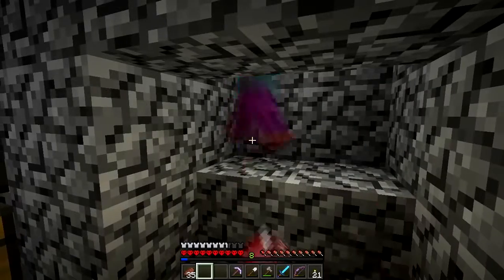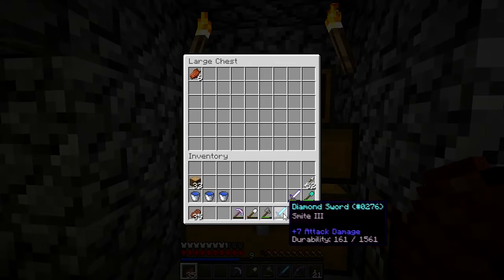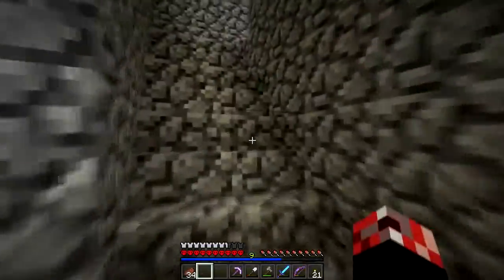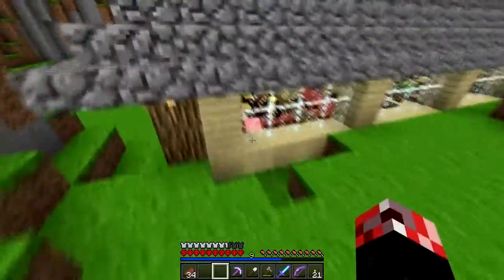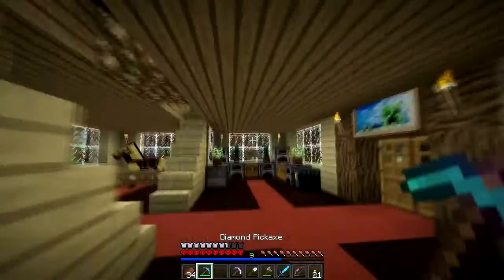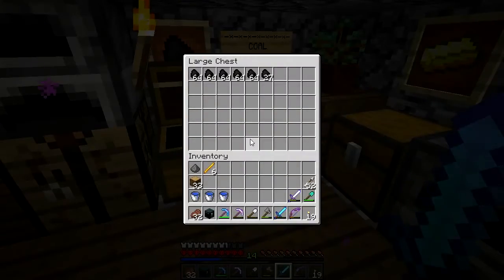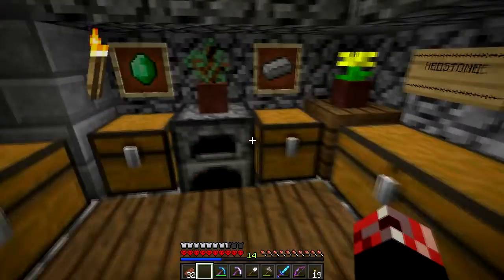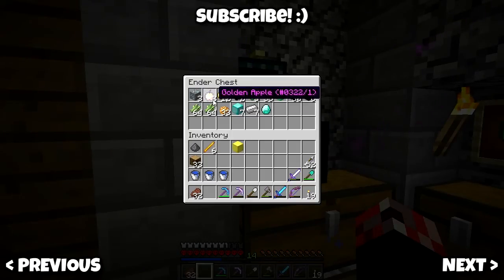The XP Grinder! Creepers Are Scary! || 10-Minute Hardcore Minecraft (1.6.2) #52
Welcome to my Minecraft Hardcore world! In this episode, we're showing you the finished Zombie XP grinder and gathering my valuables for the Ender Chest! Enjoy! :D

It's the best way of letting me know and I'd appreciate it either way! :)

● My Custom Default Texture / Resource Pack!
- Features greener grass and foliage
- Features a custom XP bar and hotbar
- Features the old cobble and gravel textures

● World Seed
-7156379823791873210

♪ Background Music
● BEGINNING - "Droopy Likes Ricochet"